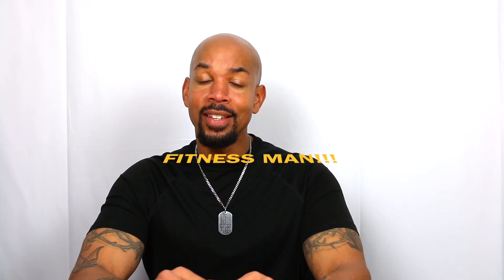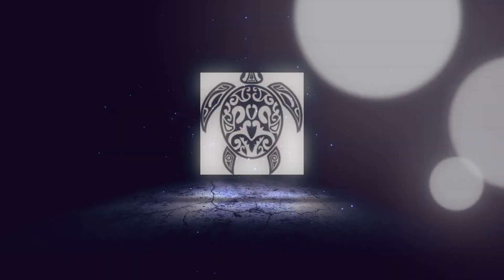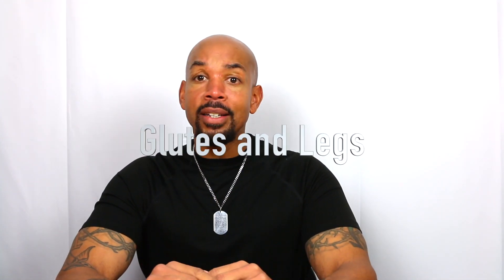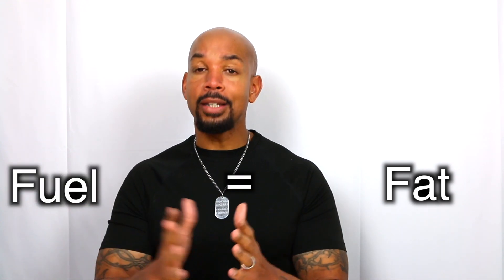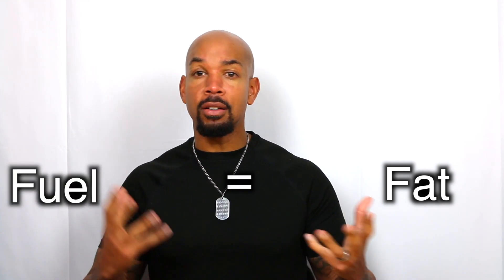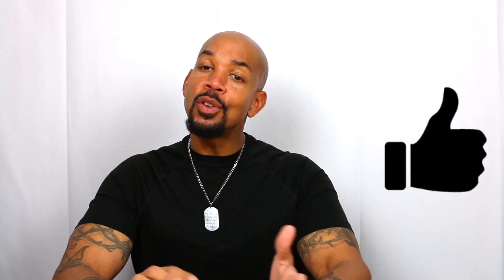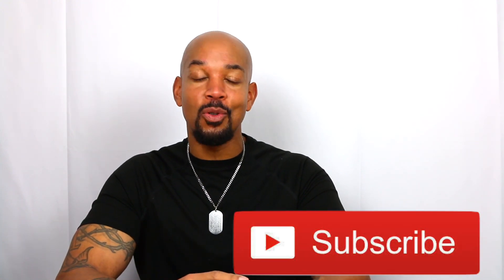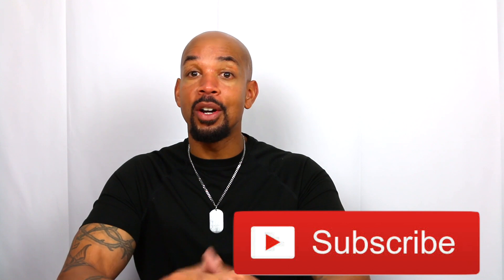SIMPLE and EFFECTIVE Glute and Leg Fitness : GET FIT NOW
The Squad consists of Jill(Mom)
Christopher(Dad)
Tyler (18)
Juliana a.k.a Jule (8)
Jayna a.k.a Boopie(4)
Daisy a.k.a The Dog (3)